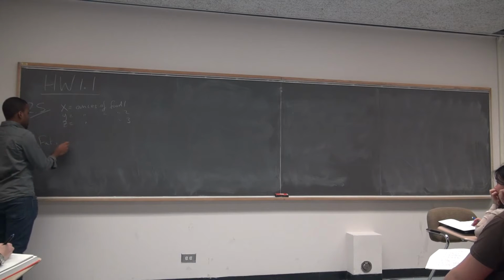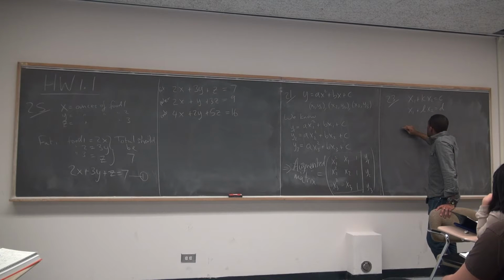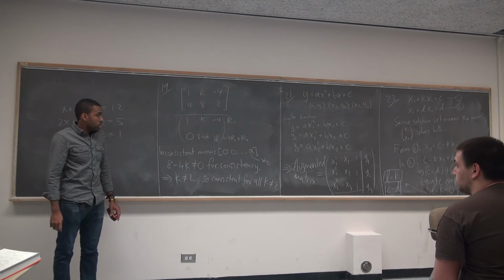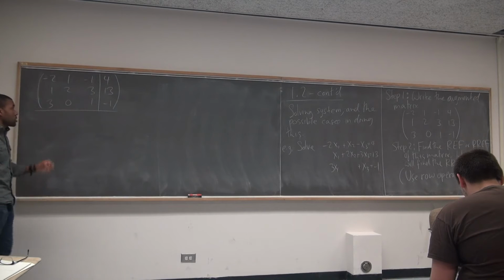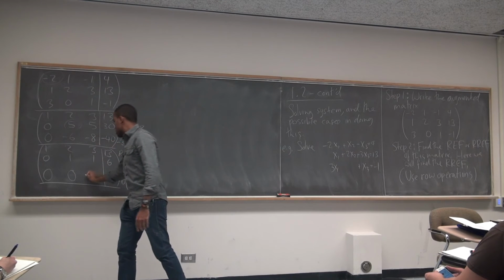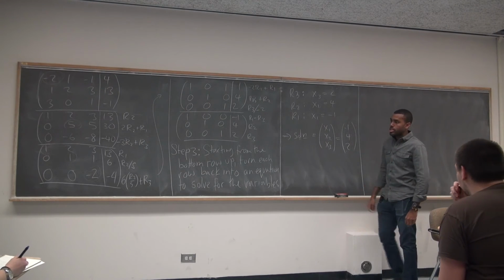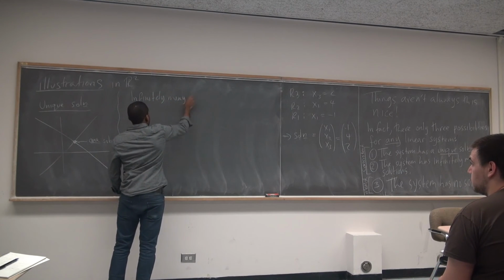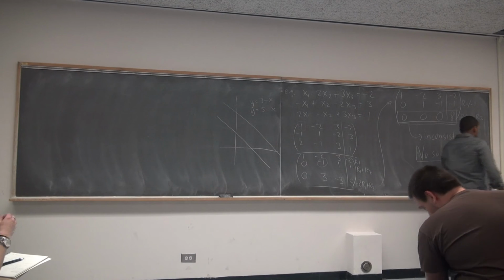Math 346 Lecture 5 - Solving systems by Gaussian Elimination part 1